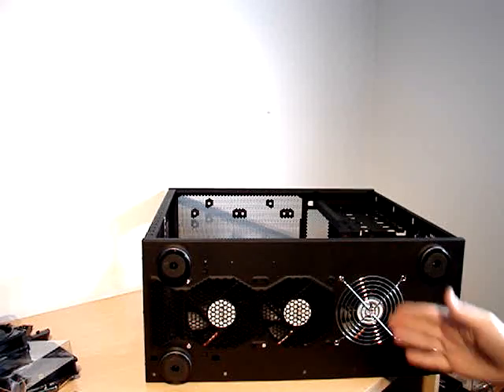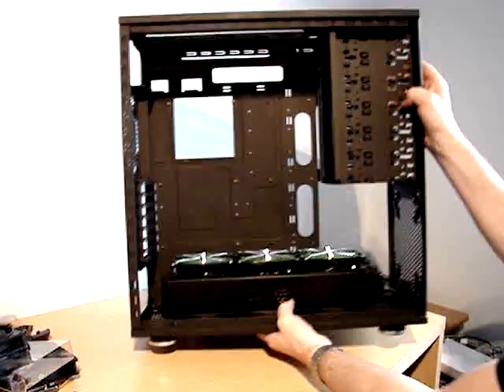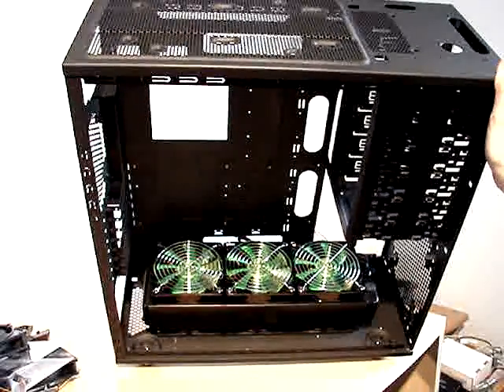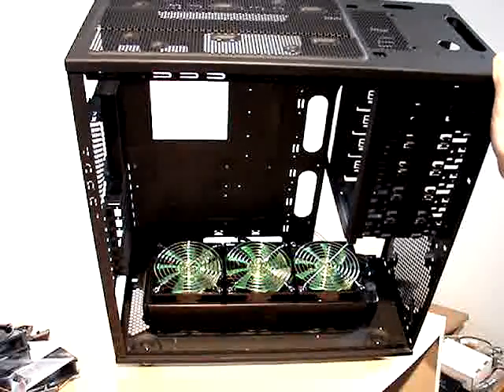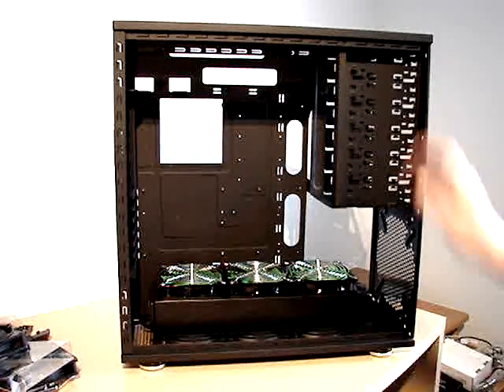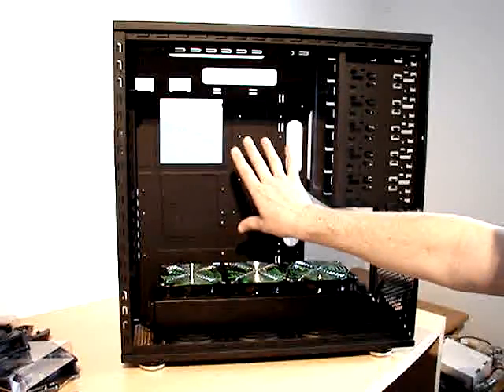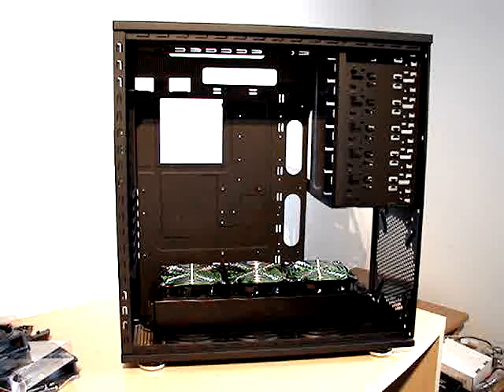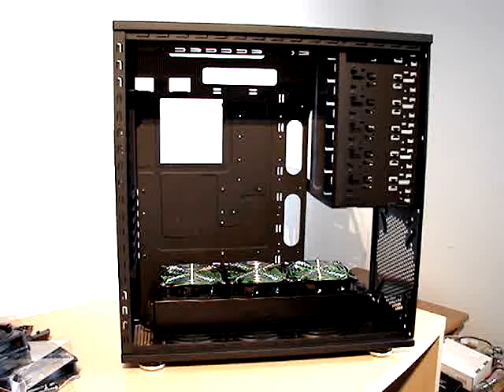Watercooling build Part5 Finishing up with radiator installation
Final assembly of triple Xchanger radiator with both Scythe and GELID fans attached. Next steps planning.